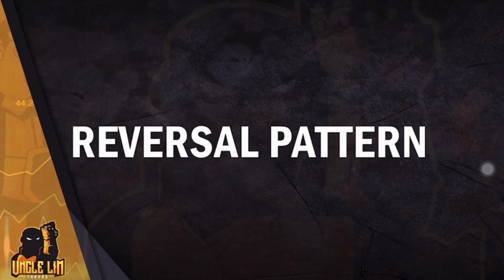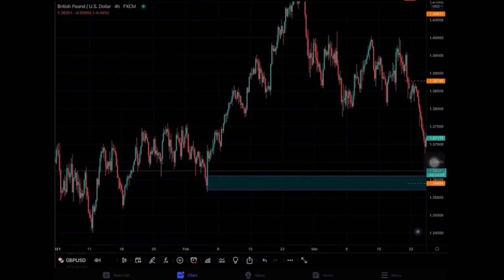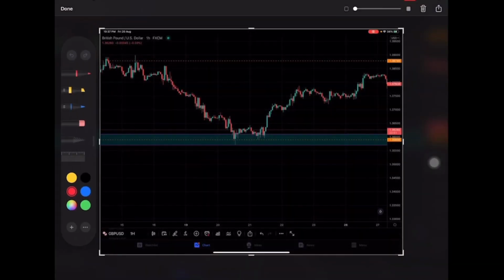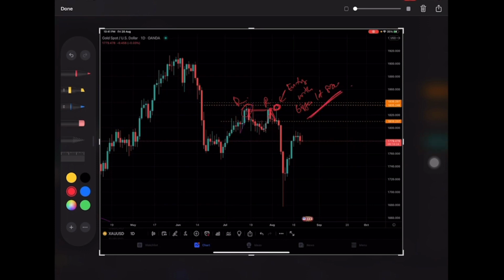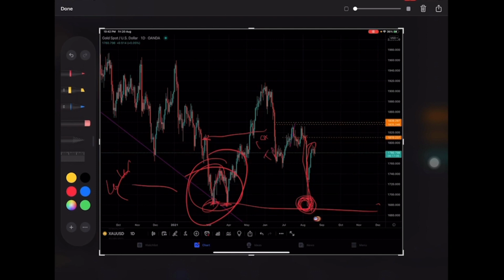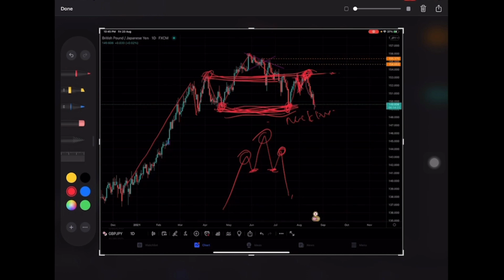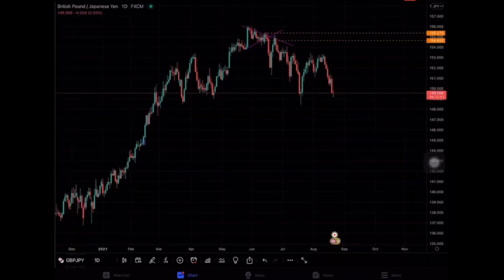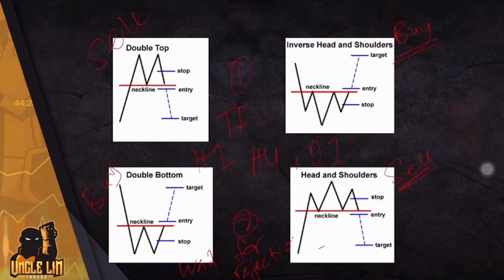Uncle Lim Fx Part 13 (Reversal Pattern)